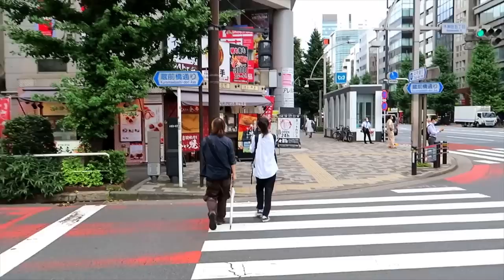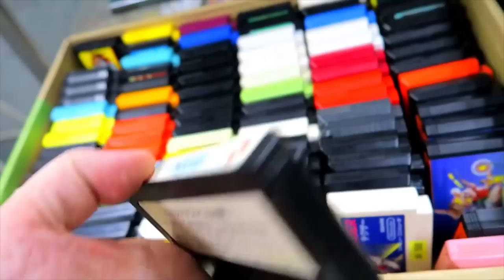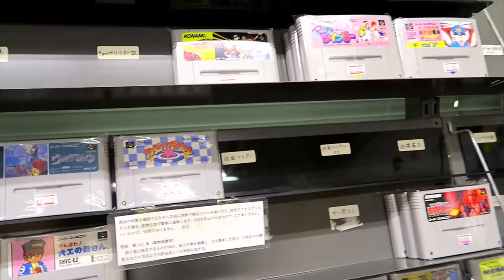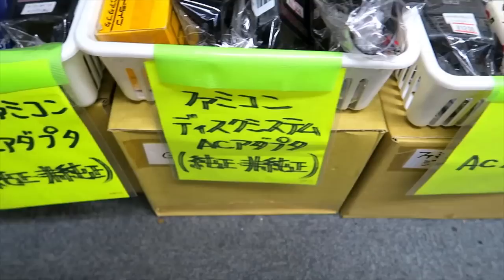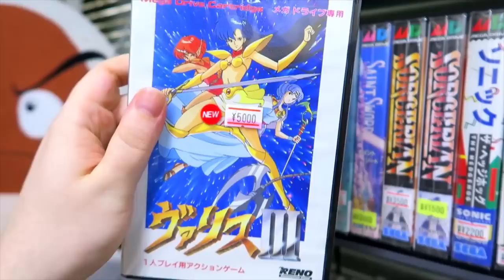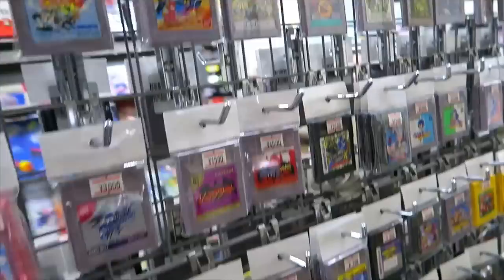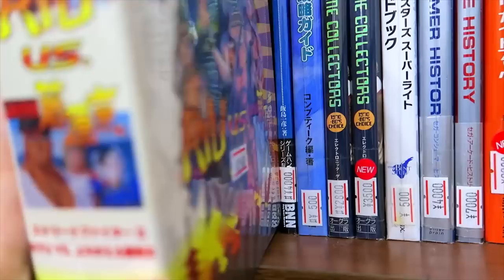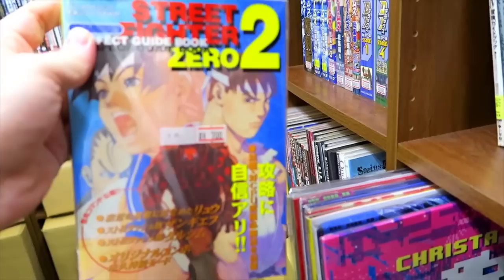FRIENDS in AKIHABARA Retro Game Run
Having a look around in Friends in Akihabara, a nice little retro game shop with mostly decent prices, a decent selection, LOTS of soundtracks, and a cash only policy. Enjoy, and be sure to drop by the next time you're in Akiba.

Mike Keppel
Lauren Runeckles
Tkyo Sam
The Anonymous One (you know who you are)
Joury (Griselbrand666)
Armando Cornejo
Garron Tungate
Edwin Rivas
G Medina
BoxerB
Fernando Rivera
Robert Dickenson
Nolaan Sinjaria
Travis Sisco
Matthew Price
Jarmo Seppanen
Relik
Ozzie Caballero
Transient Image
Patrick O’Brien
Cale Woodley
Curt Immerfall
Kev
Mr Adam S Hinton
Dave Hicks
Nick Raven
Sean Beyer
William Hetherington
Lawrence Poon
Larry Anderson
Adam Francis
Chun-thickums85
Nelson Parra
Stafford Bawler
Marray Lane
Gomadan
Darrick Speelman
Flapper
Ethan Huskins
Reluctant Hero
Chris Stewart
Mike Murrell
Romain Gosse
Kris Houseton
Chris Misener
Jake Whitford
Brody Stern
Jamar Nicholas
Tom Landolt
Chopemon
Akikyo
Scott
Nick Moore
Jose Lopez
Dozy_de
P85
Razshambo
Maxime
Joshua Morales
Shadow Caster X
Robert Whipple
Quentin
Brian Paduwan
Nicholas C. Abrams
Cole
Sebastian
Benjamin Estrada
Oikonomakis
Chris McDonald
Nick Box
Samurai Sam
Daryl Brock
Matthew Price
Bryan Stewart
Scott Boyce
Lowry Sweney
Ed Pickering
Luke Williams
Wesley Verheyen
Bjorn Fahler
Irving Morelos
Jeremy Satzer
Pocket Full of Games
Virgil Nadasan
Benjamin Widdowson
Mark G